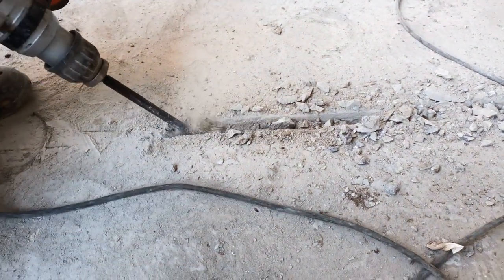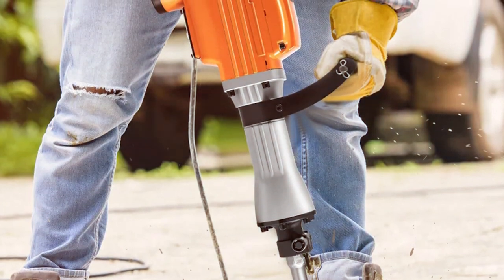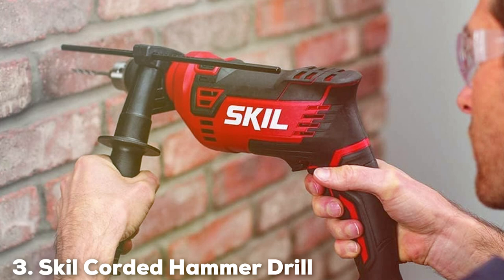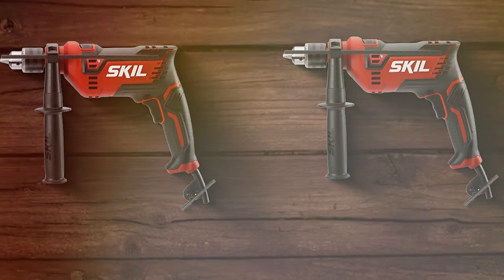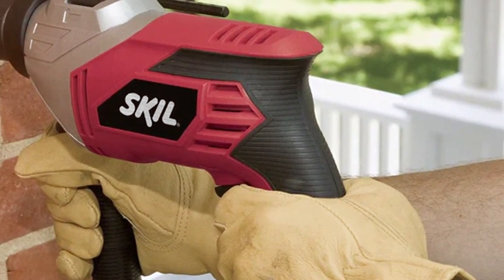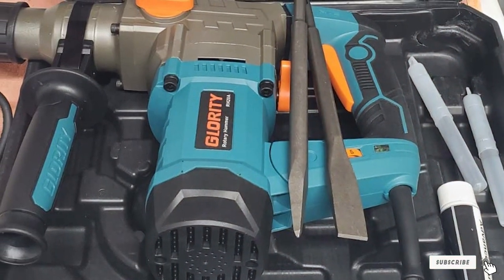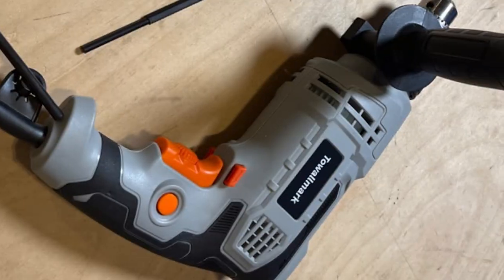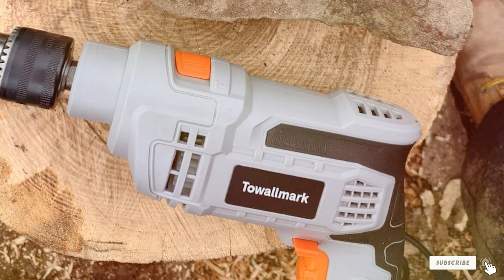7 Corded Hammer Drills That Deliver Maximum Power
Top 7 Best Corded Hammer Drill in 2024

Links to the Best Corded Hammer Drill we listed in today's Corded Hammer Drill review video:

1 VEVOR Electric Jackhammer

2 BLACK+DECKER Hammer Drill BEHD201

3 Skil Corded Hammer Drill HD182002

4 SKIL Corded Hammer Drill HD182001

5 GLORITY Rotary Hammer Drill RH20A

6 Hammer Drill 850W Impact Drill

7 Towallmark Electric Hammer Drill

What are the Best Corded Hammer Drill in 2024?

In today's video we reviewed the Top 7 Best Corded Hammer Drill on the market in 2024. We made this list based on our personal opinion and we ranked them in no particular order, after doing our research based on their prices, quality, durability, brand reputation and many more.

After watching this video you will know which are the best budget, top selling and top rated Corded Hammer Drill on the market today.

If you choose from this list you can be sure that you buy one of the best Corded Hammer Drill available today.